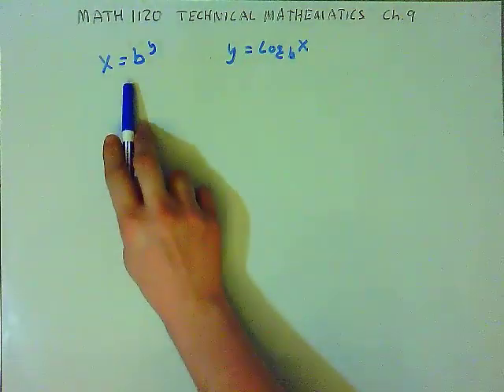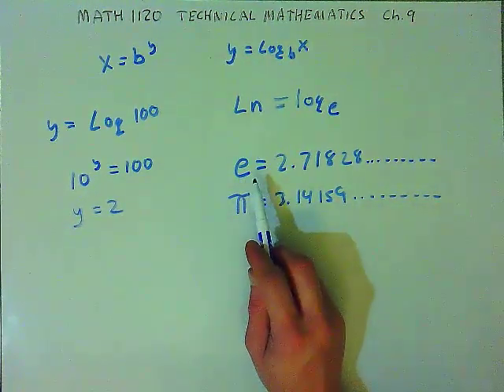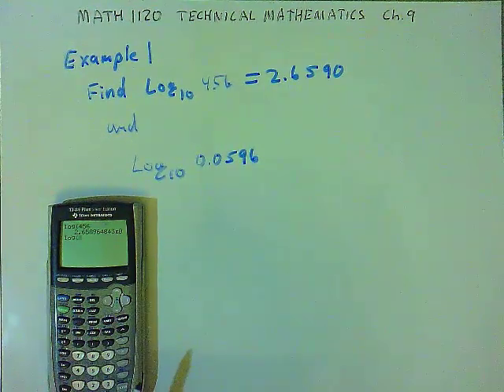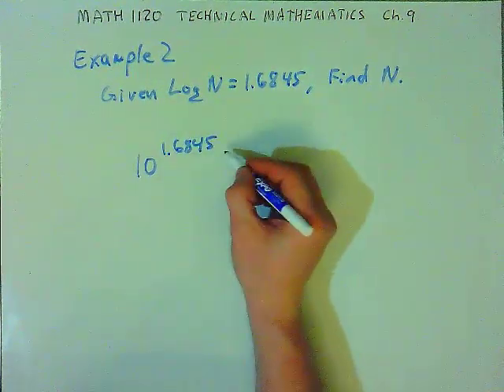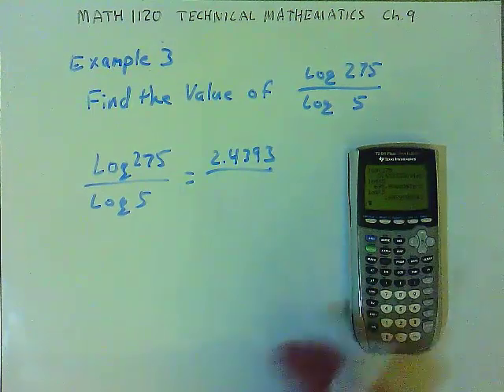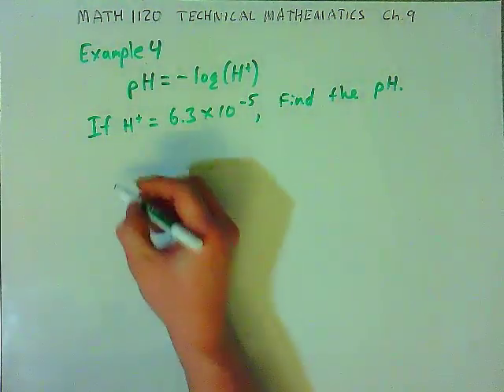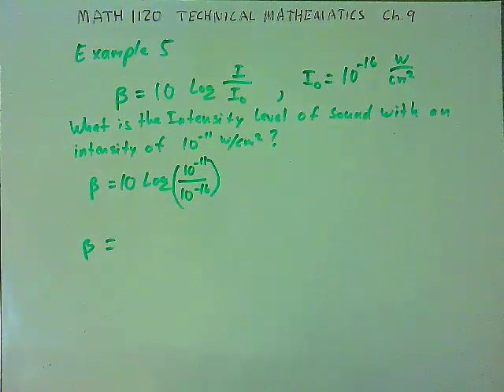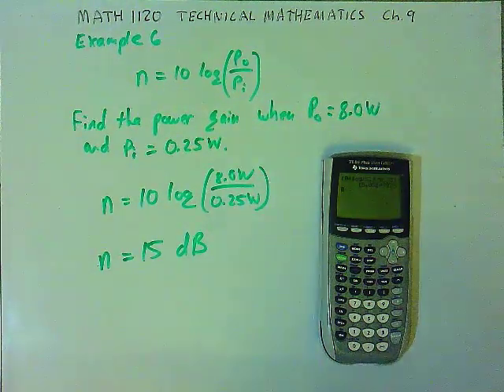Technical Mathematics Chapter 9 Section 4